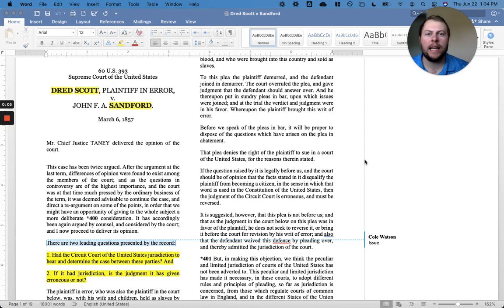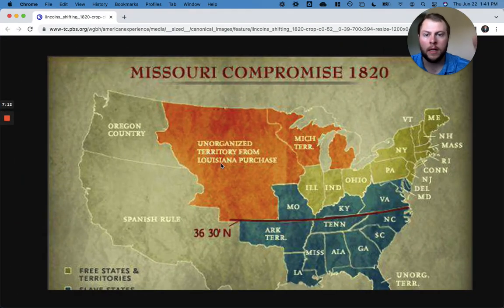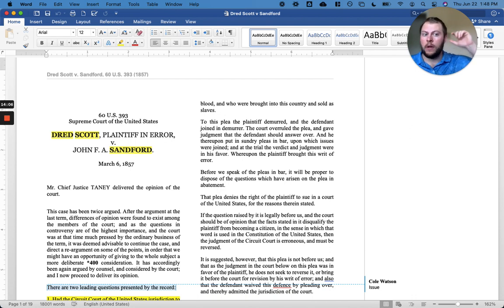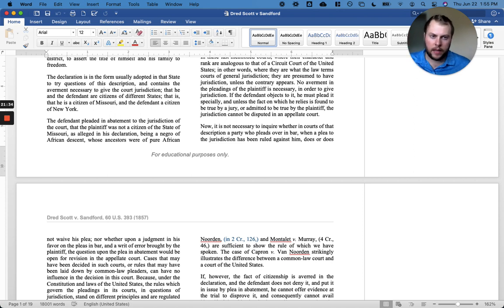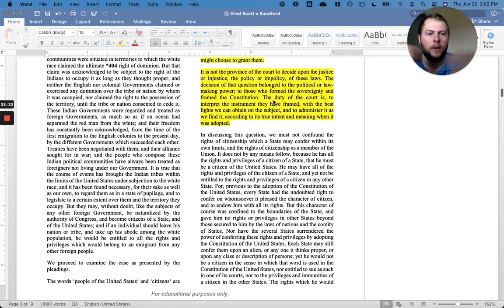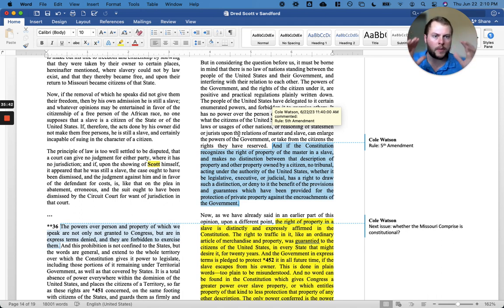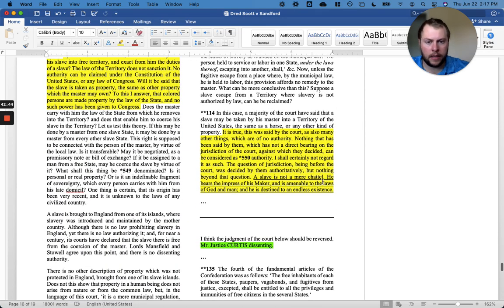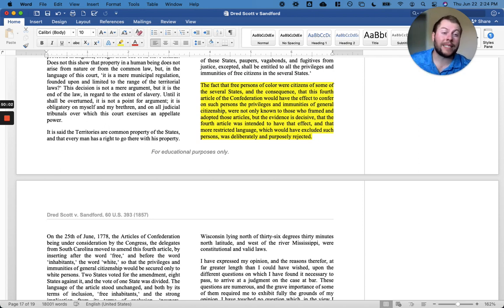Understanding Dred Scott v. Sandford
Welcome to our comprehensive breakdown of one of the most pivotal Supreme Court cases in American history, Dred Scott v. Sandford. Perfect for college and law school students, this video provides an in-depth analysis that demystifies the complex legal principles and historical context surrounding the case. Whether you're studying for exams, writing a paper, or simply looking to broaden your understanding of American legal history, this video is your go-to resource.

In 1857, the United States Supreme Court delivered a decision in Dred Scott v. Sandford that would forever alter the course of American history. At the heart of this case was Dred Scott, an enslaved African American man who sued for his freedom. This case raised critical questions about citizenship, rights, and the very fabric of American society.

Our expert breakdown covers:
-The factual background leading up to the case
-The legal arguments presented by both sides
-The Supreme Court's decision and its reasoning
-The impact of the decision on the United States, both immediate and long-term
-The legal and historical legacy of the Dred Scott decision

Through this video, we aim to provide clarity and insight into the Dred Scott case, offering a balanced perspective that engages with the legal complexities and historical significance. Whether you're new to legal studies or deepening your knowledge, this video will equip you with a solid understanding of the case and its implications for American law and society.

Your engagement helps us bring more valuable content to students like you.